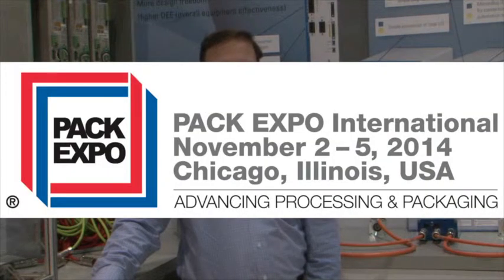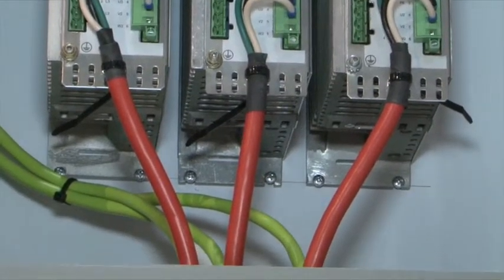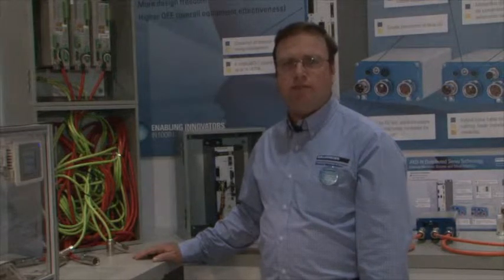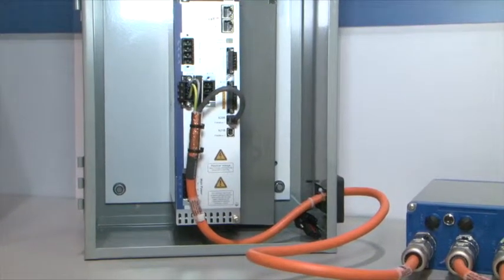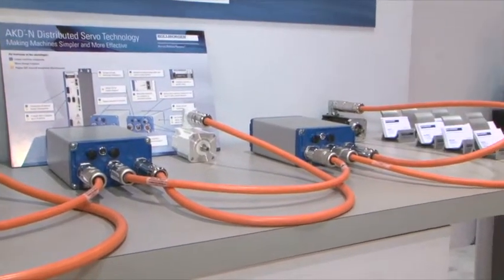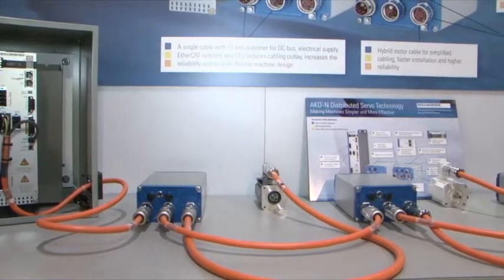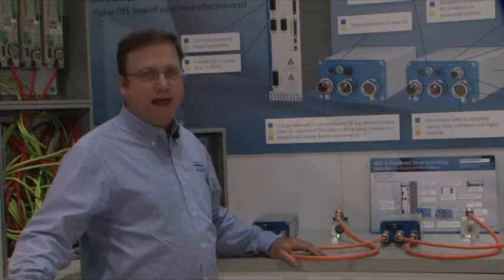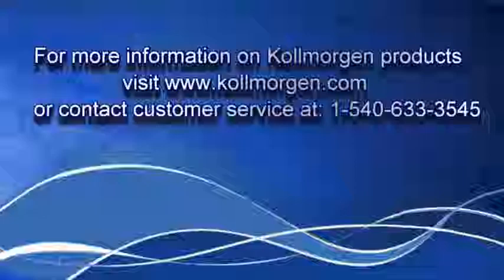Kollmorgen AKD-N Decentralized Drives - Pack Expo 2014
Kollmorgen recently displayed the AKD-N Decentralized servo drive at Pack Expo.  Bob reports from Chicago about the benefits of a decentralized drive and how it can simplify wiring and minimize cabling costs.